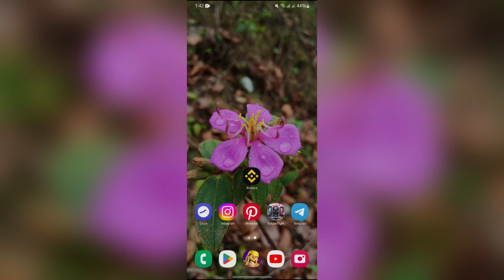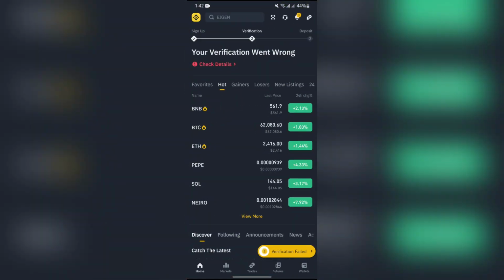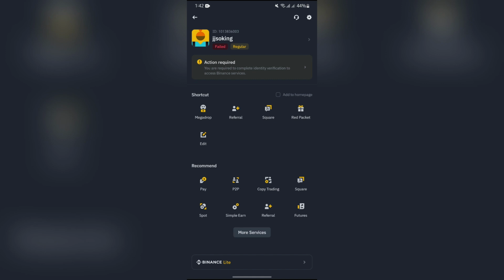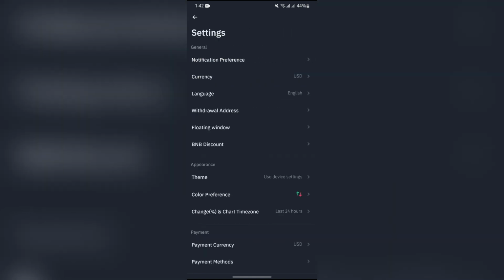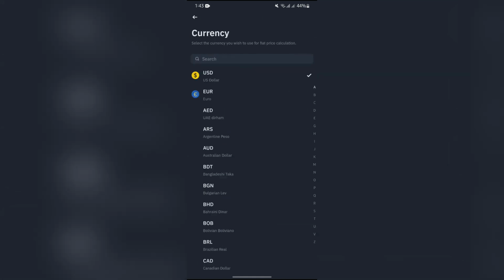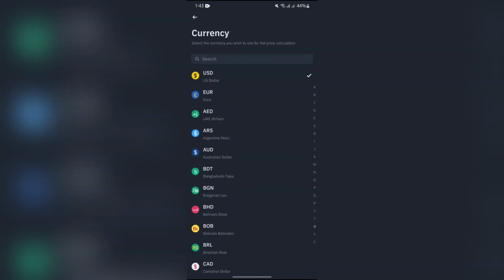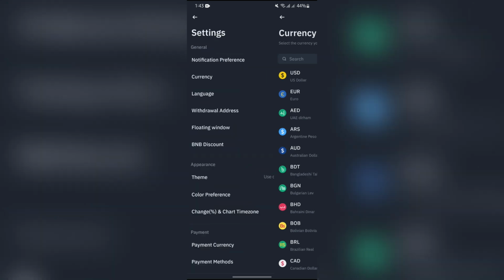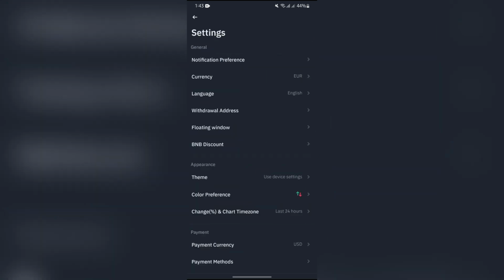How to Change Currency in Binance 2025?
Changing the default currency in Binance allows you to view your portfolio and transactions in your preferred fiat currency. This guide explains how to switch currencies like USD, EUR, or others. Whether you're monitoring crypto prices or reviewing your balance, adjusting the currency display can make managing your investments easier. Learn how to customize your currency settings today!